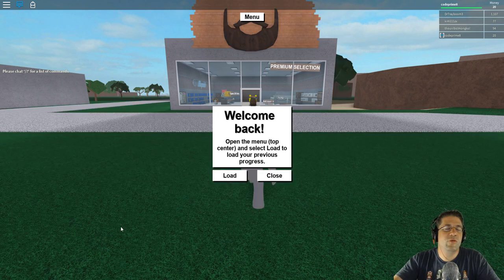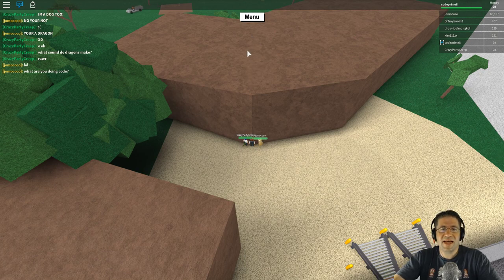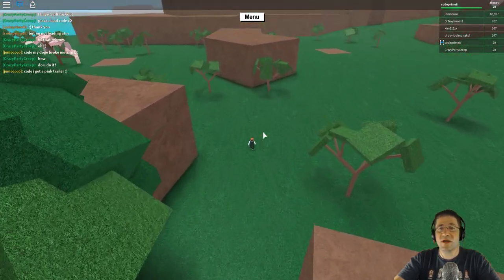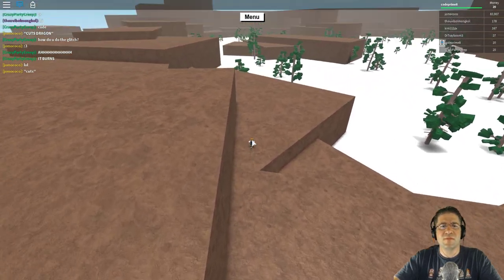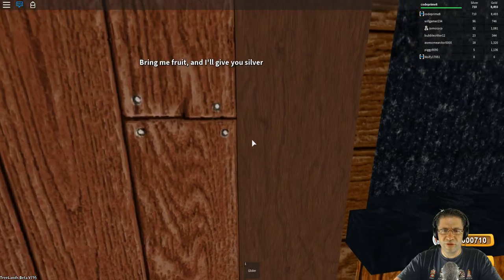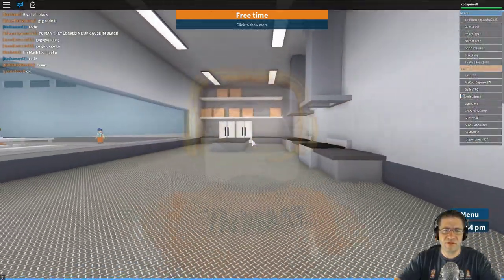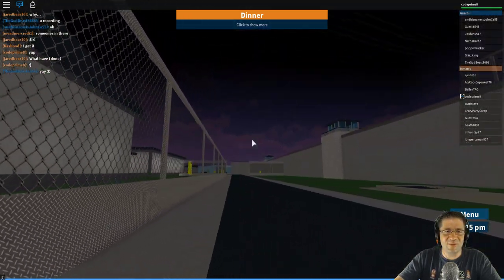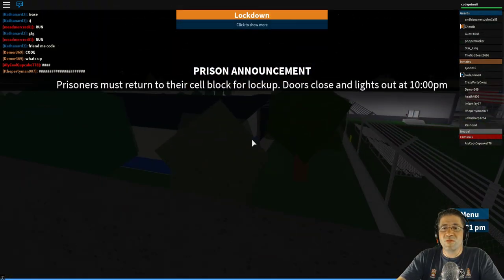Roblox - How to pass through object (glitch)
Going past just the window, I figure out a little bit more about the "wall" glitch and have some interesting findings. Enjoy